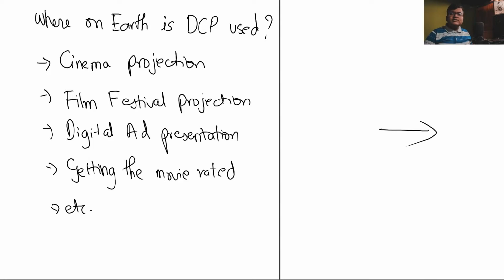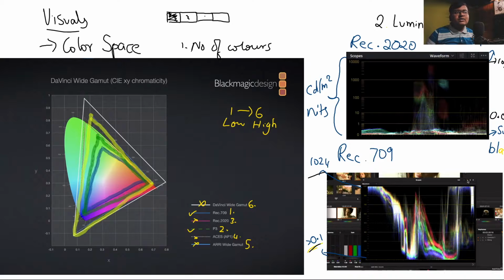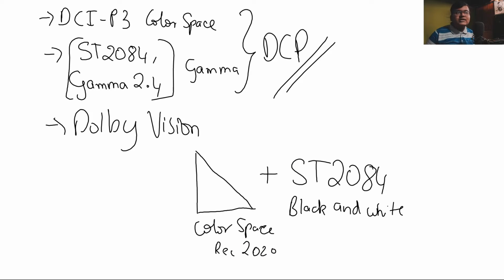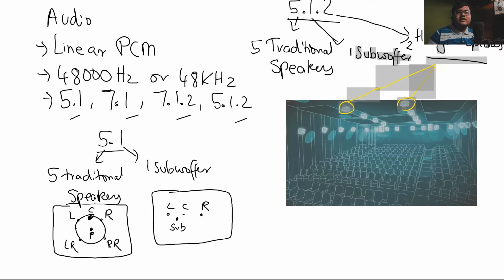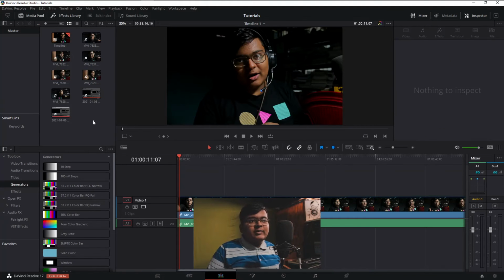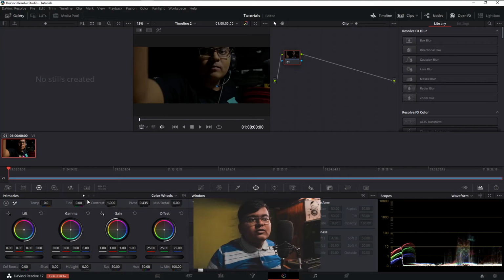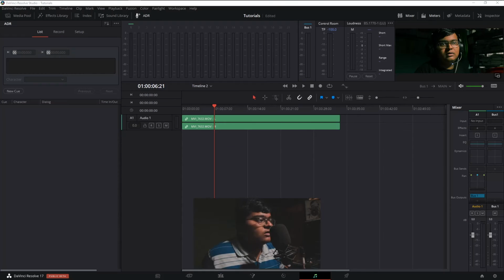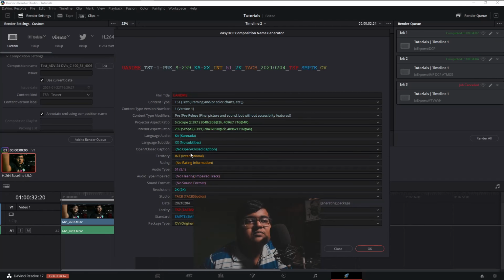Exporting Holy DCP in DaVinci Resolve 15/16/17/18/19/20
Make sure you are following me so that you will not miss any episode!!
Curious about how a film is done? We will cover it for you!!